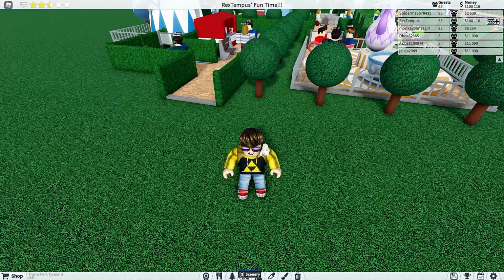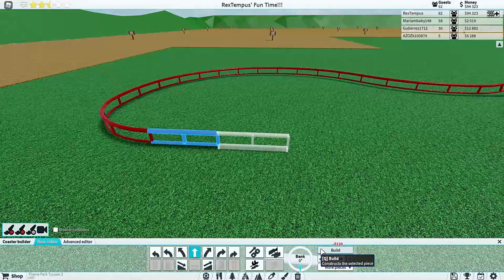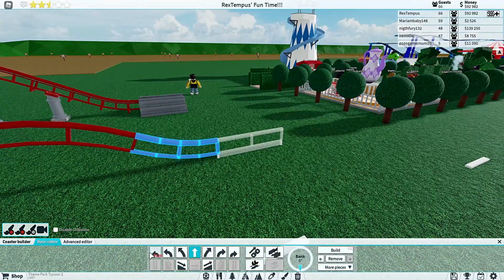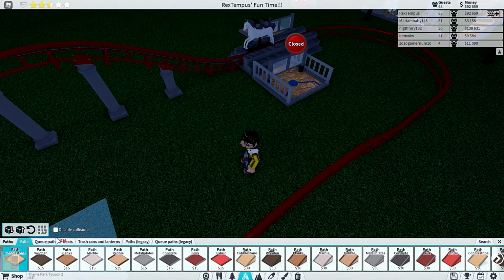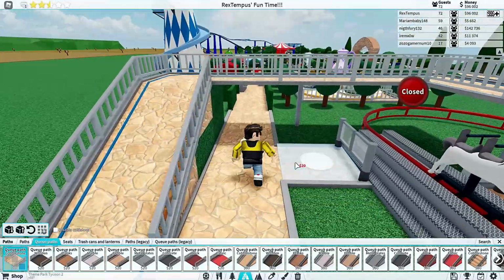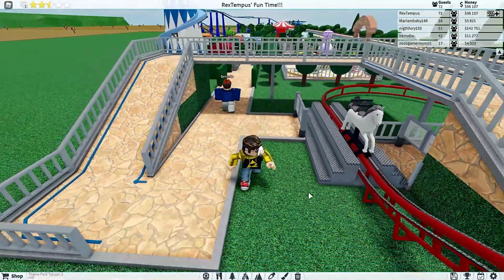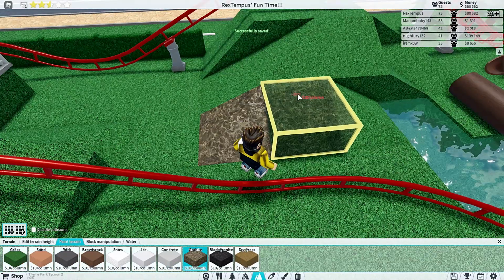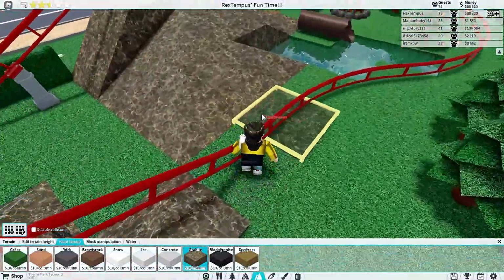Roblox: Theme Park Tycoon 2 #4- My Horsey Ride!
Hello, everybody, and welcome to my Let's Play on Roblox. In this video, I am playing Theme Park Tycoon 2. This is a game that allows players to expand a tiny park into a large amusement park personalized for each player!

In this particular episode, I build a Steeplechase Horseback ride as well as discuss how to build on a theme, from planning where the tracks will go to decorating the surrounding area with trees, mini-hills, and even a campfire!